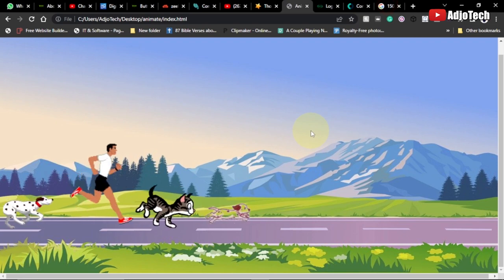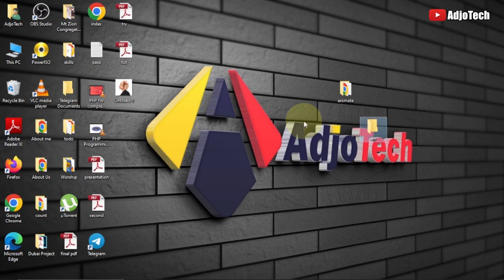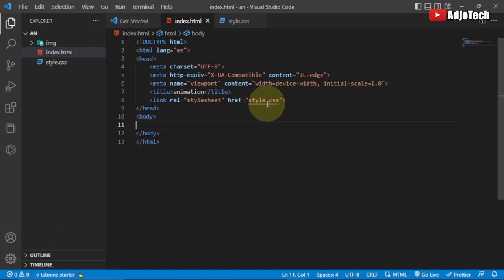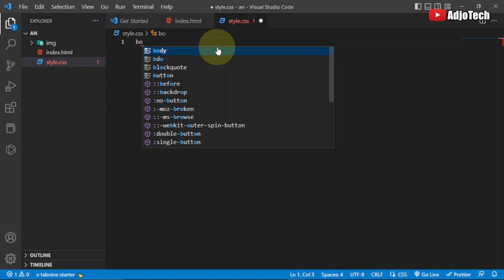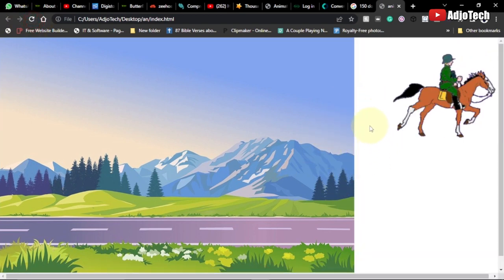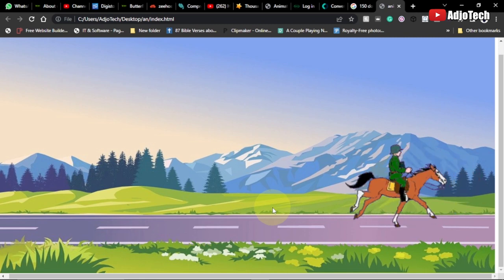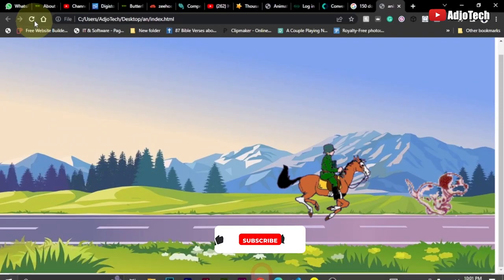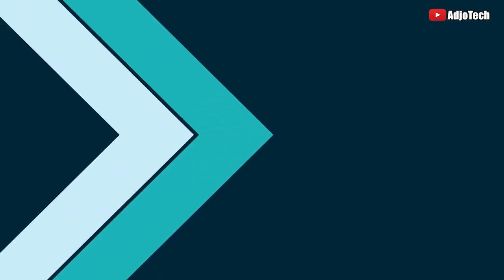Create Simple Animations with HTML & CSS: Step-by-Step Guide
Are you looking to add some flair to your website or web app? In this tutorial, we'll show you how to create simple yet eye-catching animations using just HTML and CSS! Follow our step-by-step guide to learn the basics of CSS animations, keyframes, and transitions. By the end of this video, you'll be able to create your own custom animations to enhance user experience and make your projects stand out.

Whether you're a beginner or an experienced web developer, this tutorial will help you level up your design skills and bring your projects to life. Don't miss out on this opportunity to learn how to create stunning animations with HTML and CSS.

Create Simple Animations with HTML & CSS
How to create a simple animation using HTML and CSS
create animation on website
css
css animation
css3
how to create a loading animation for website
how to create a simple animation movie in notepad using html | animation in html | html animation
simple text animation just by using html & css